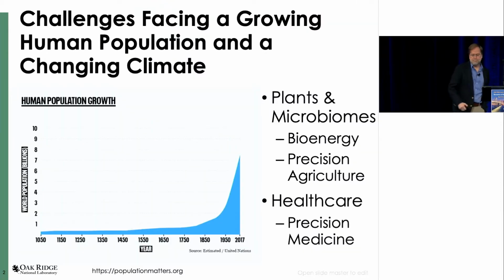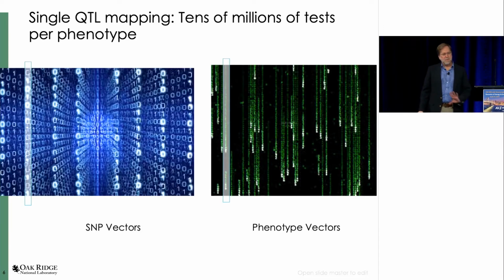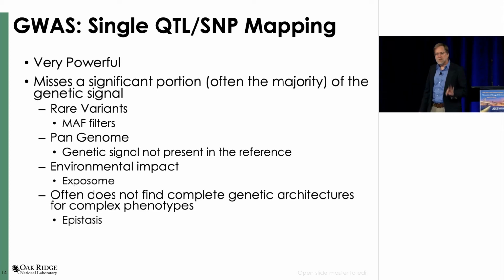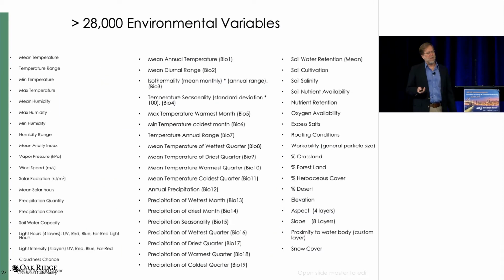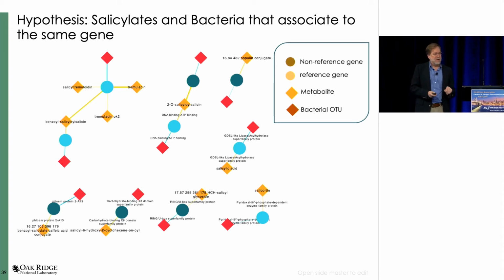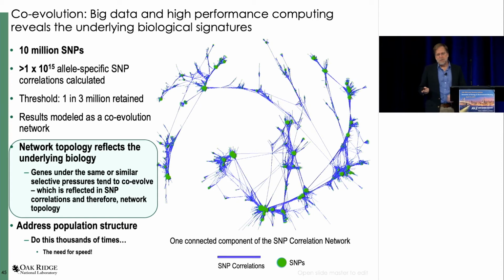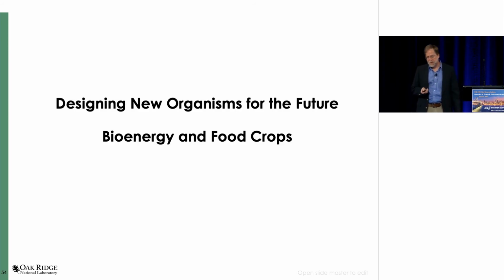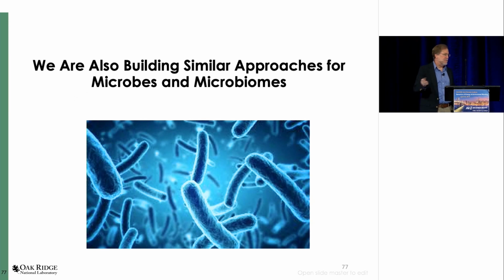Dan Jacobson at the 14th Annual JGI Genomics of Energy & Environment Meeting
Dan Jacobson of Oak Ridge National Laboratory at the 14th Annual JGI Genomics of Energy & Environment Meeting in San Francisco, Calif. on April 5, 2019.